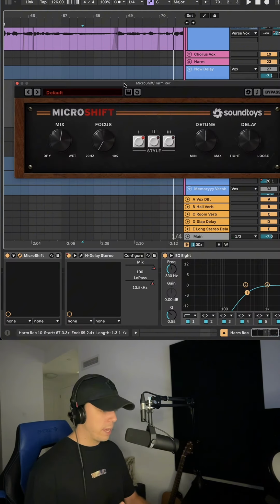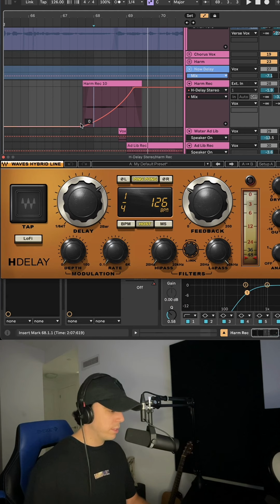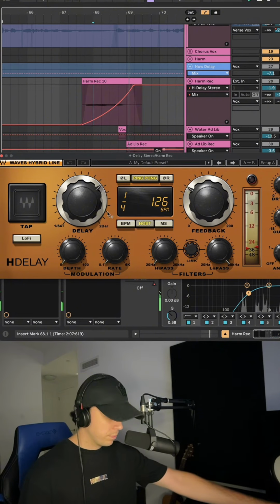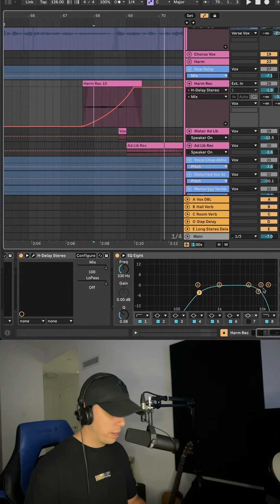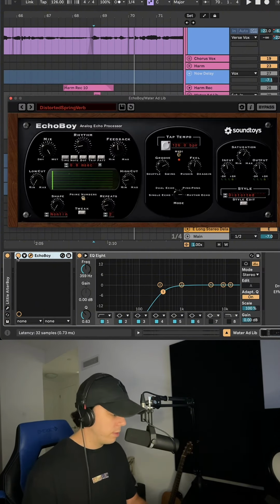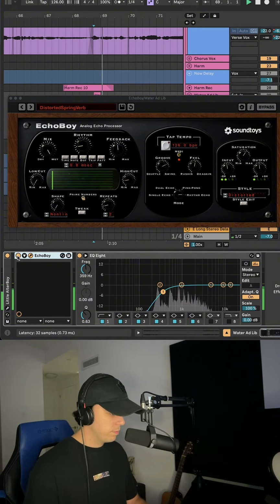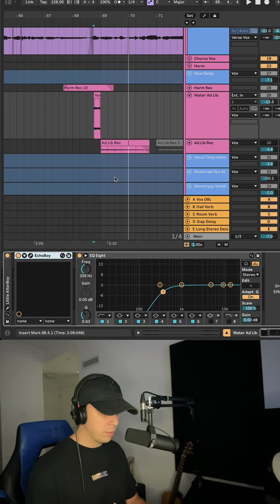Vocal FX to Keep Your Music Interesting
FABFILTER

SOUNDTOYS

IZOTOPE

UAD